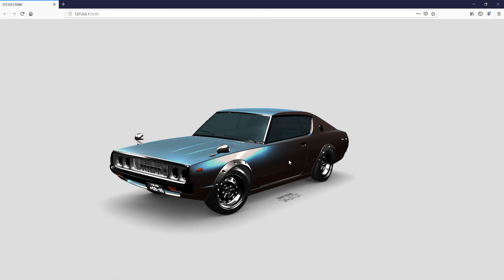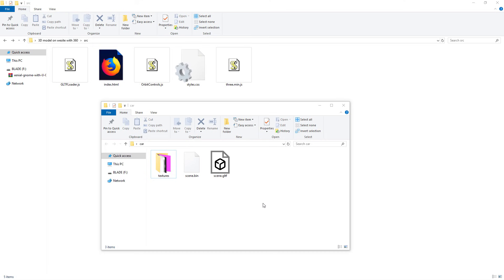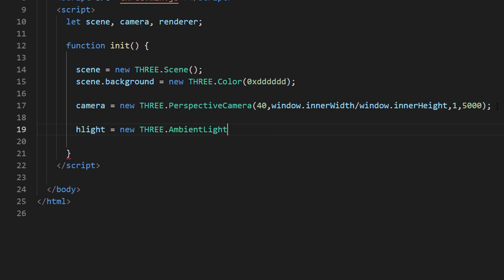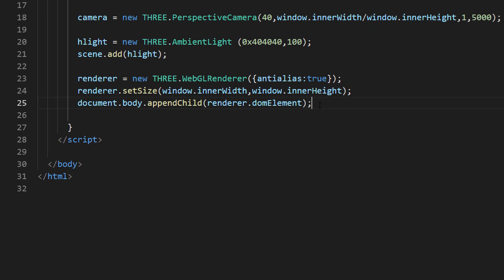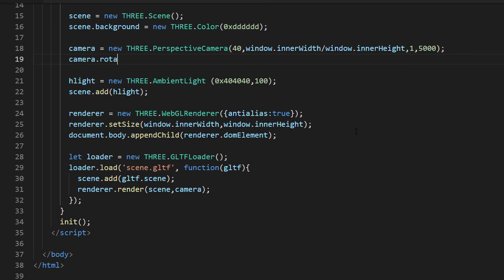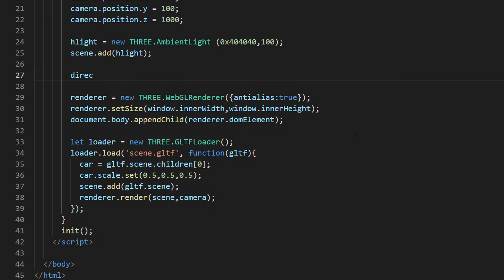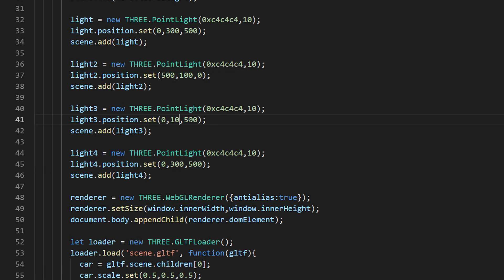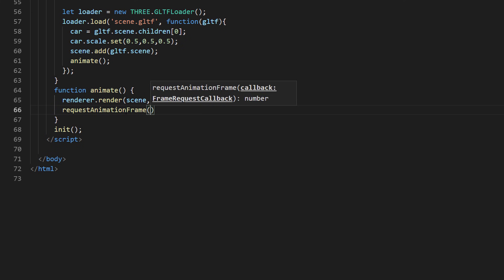Add 3D Model to WebSite in 5 Minutes - Three.js Tutorial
How to add 3D model with 360 degrees view on website with JavaScript and Three.js in 5 minutes!